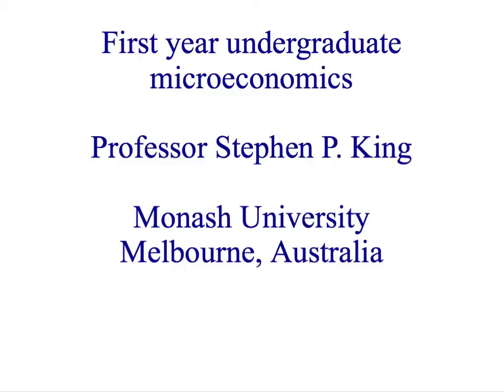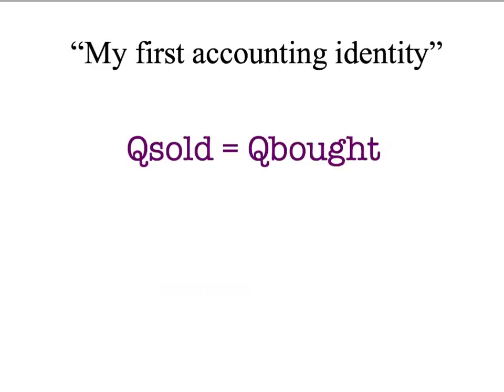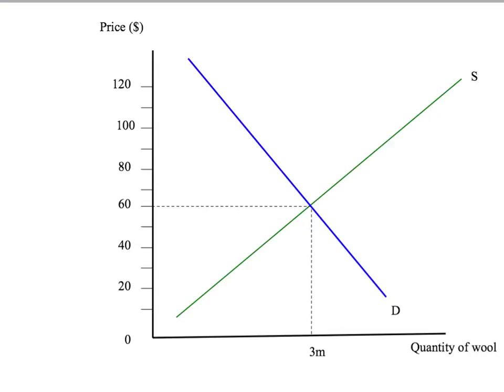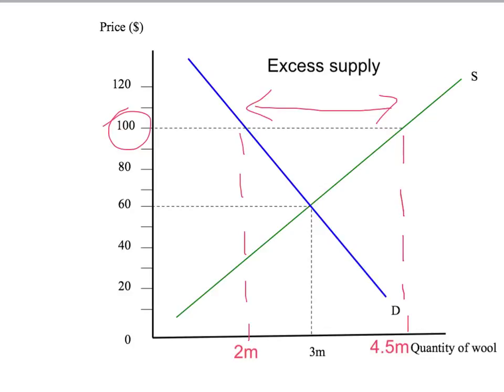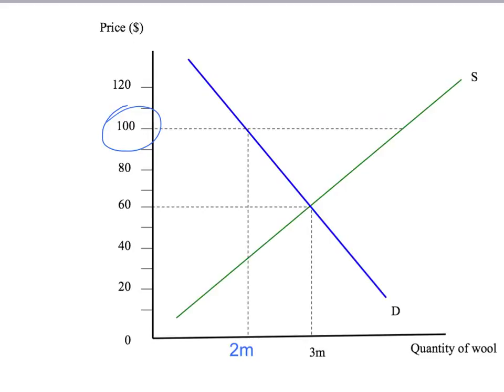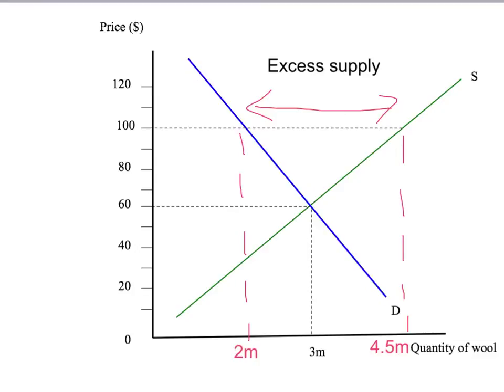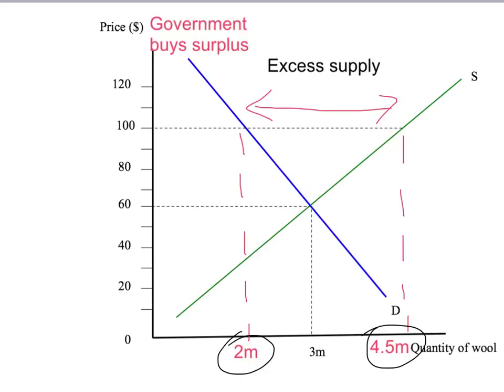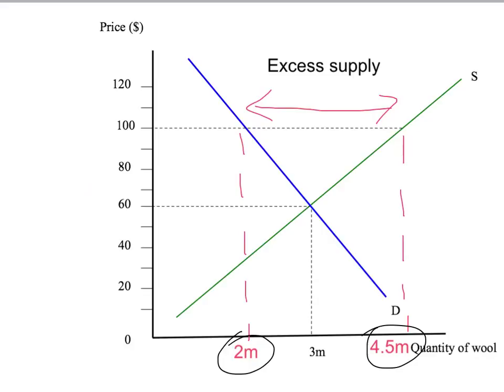4e - fixed prices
What happens when a government fixes the price of a product above the equilibrium level?